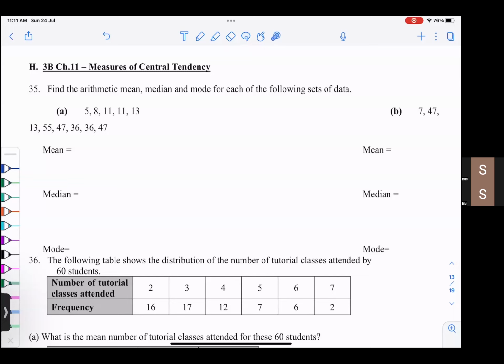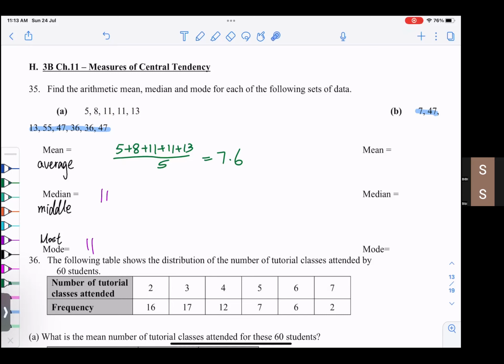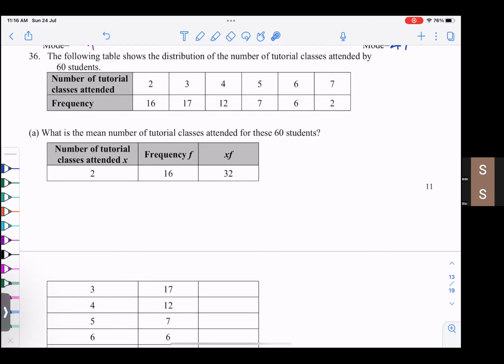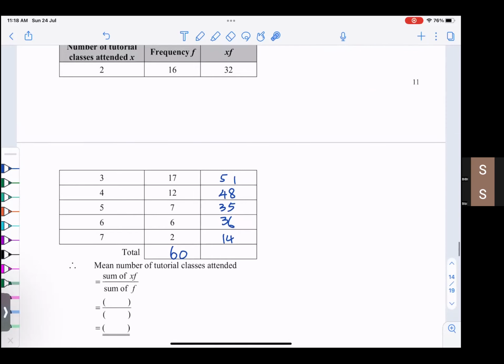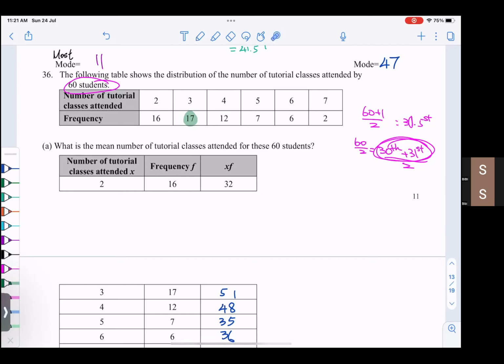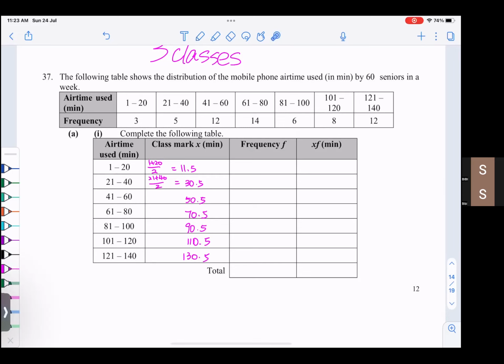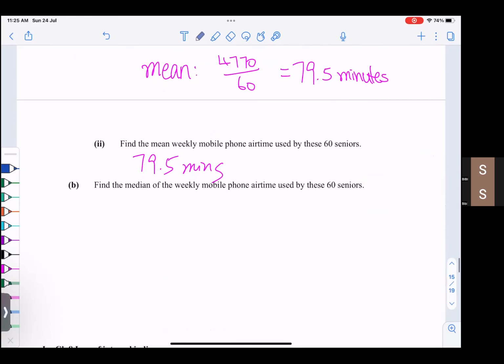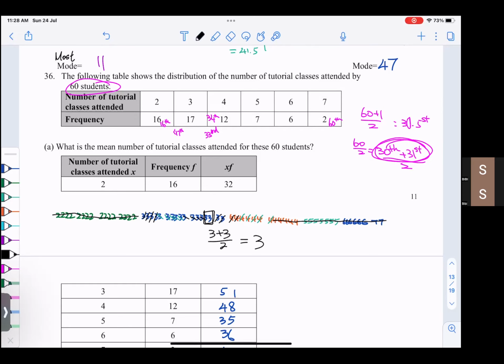S3 Maths Revision notes Book 3B CH11 statistics mean, median, mode